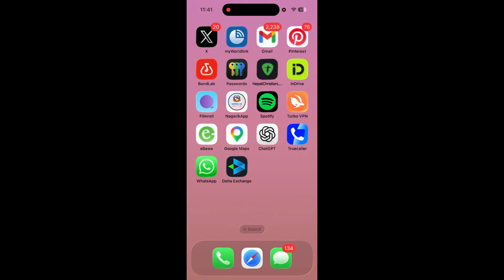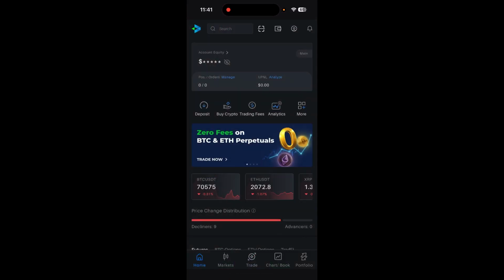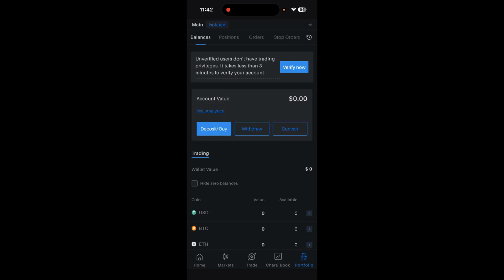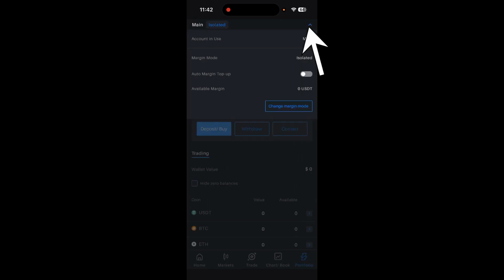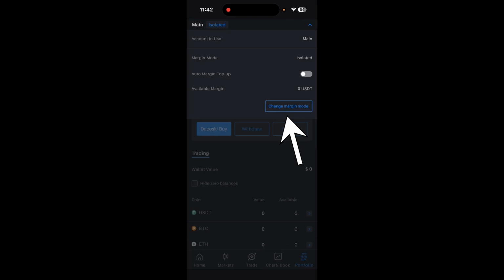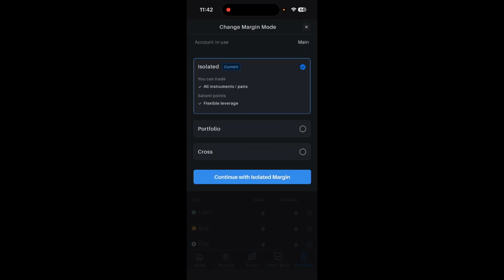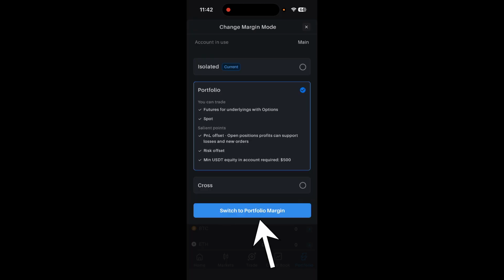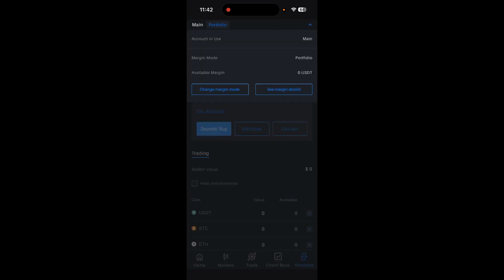How to Change Margin Mode on Delta Exchange 2026?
Want to switch between cross and isolated margin for better risk management? This video shows you how to change margin mode on Delta Exchange step by step.

From accessing trade settings to selecting your preferred margin mode and confirming — I'll walk you through every part so you can trade with the right risk strategy.

By the end of this tutorial, you'll know exactly how to change margin mode like a pro on Delta Exchange.